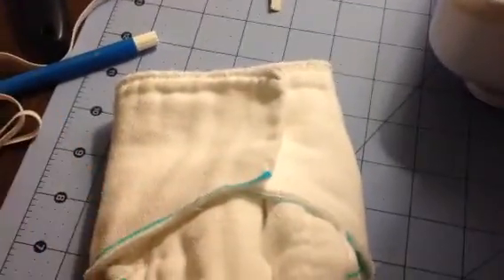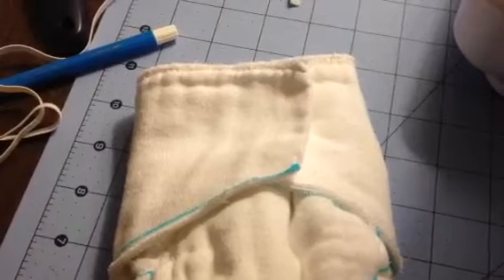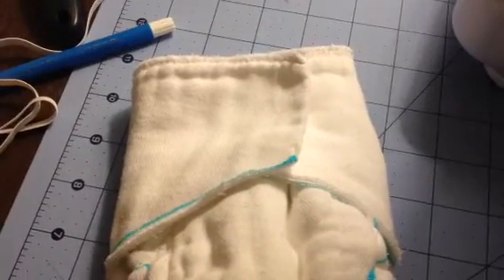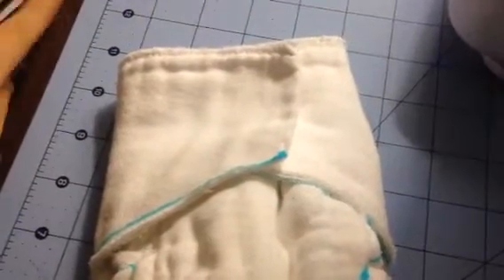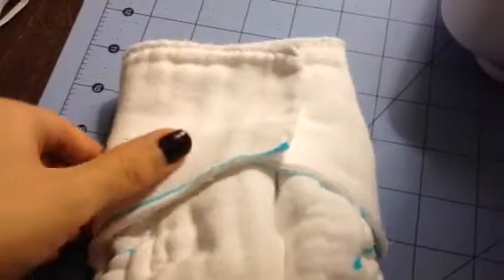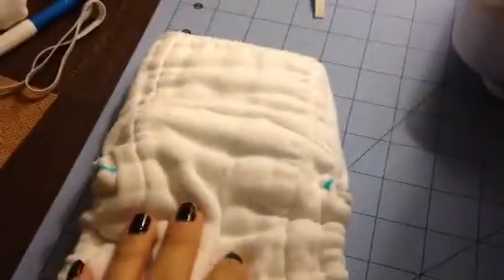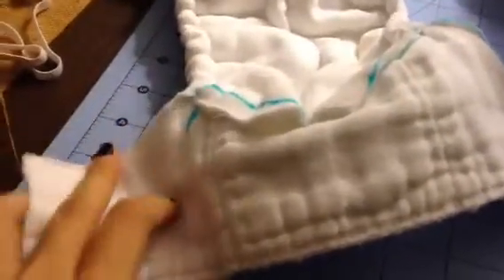Prefold to fitted diaper!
Gerber prefolds, sewn up just like a fitted :)
I love making these diapers!